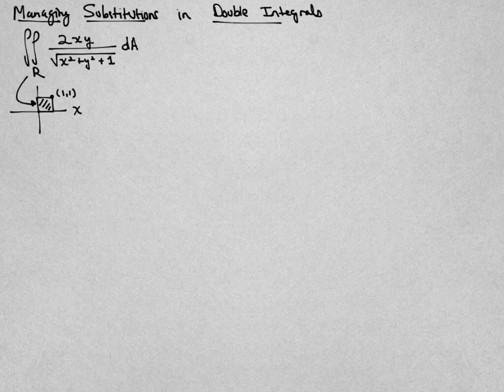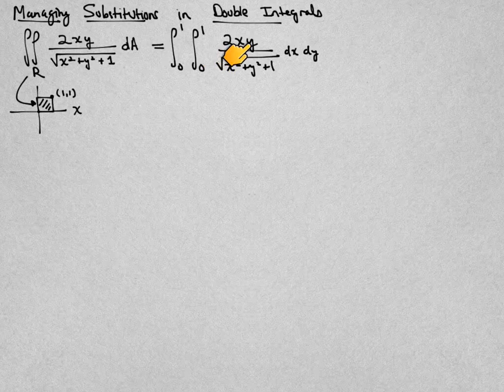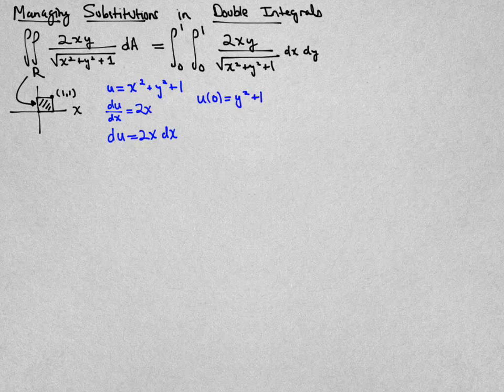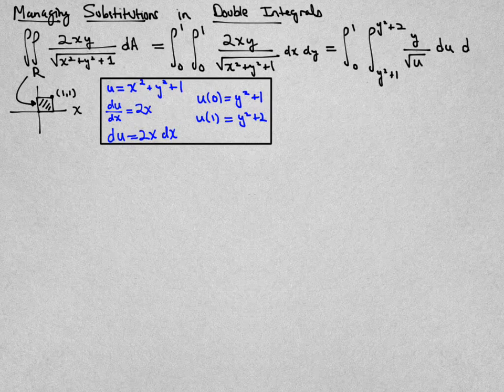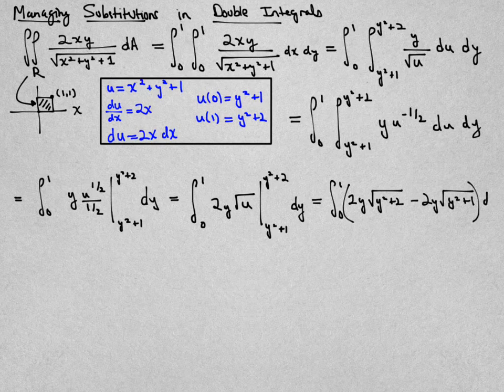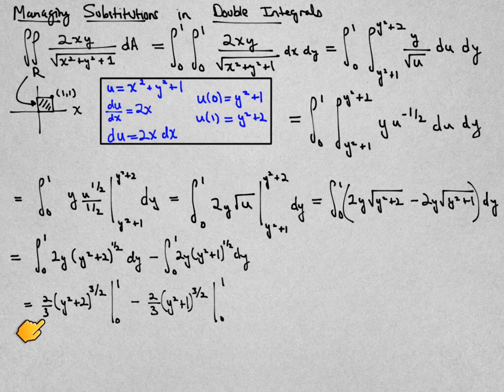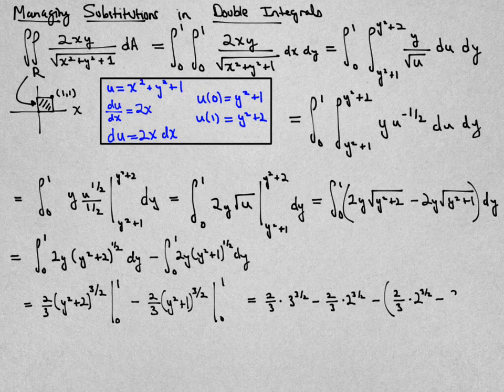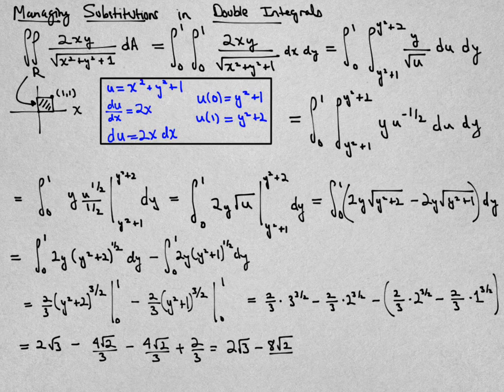1g. Managing a substitution in a double integral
This video shows how you might manage a substitution while computing a double integral.